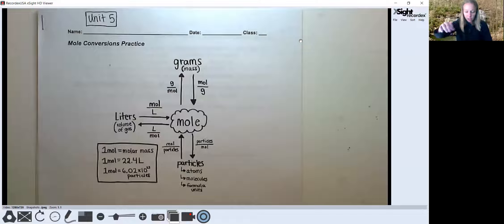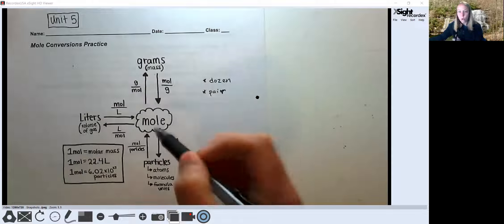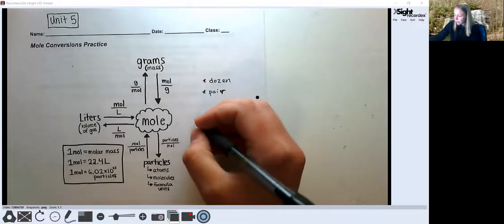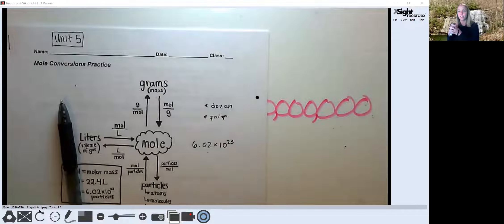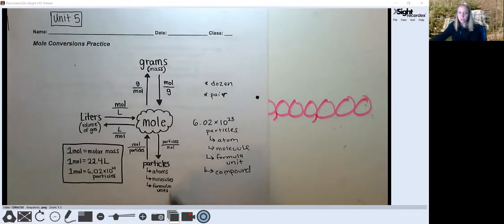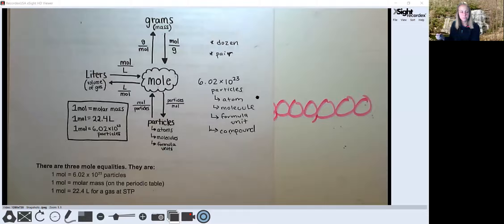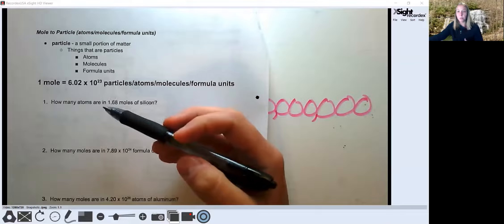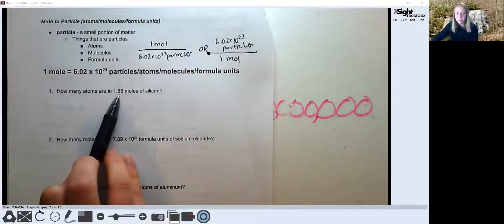Mole Conversions Practice (problems 1 - 4)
This is the live zoom session from 3/31/20